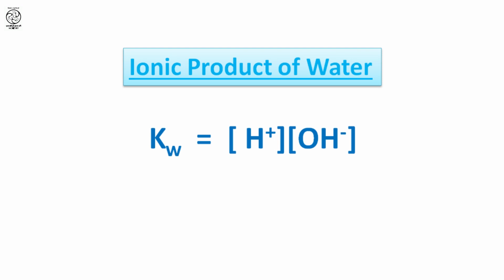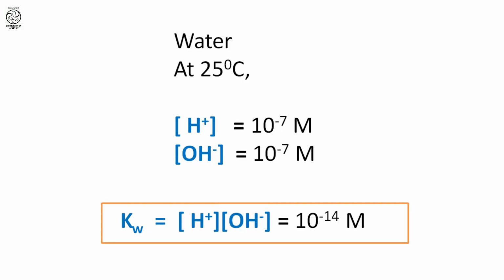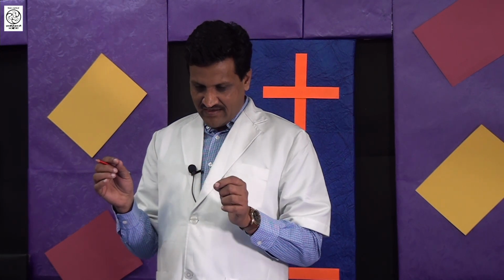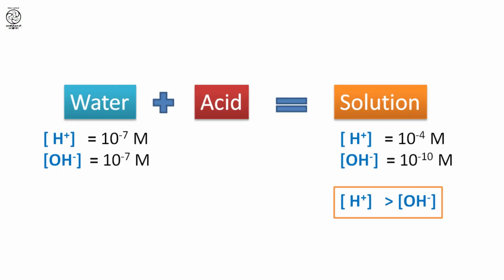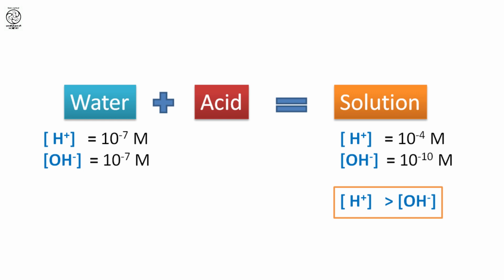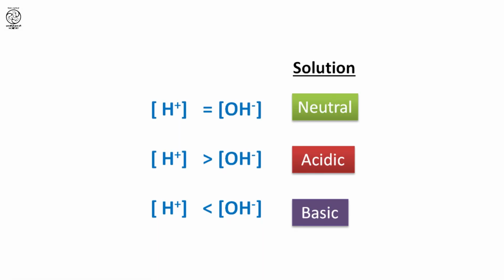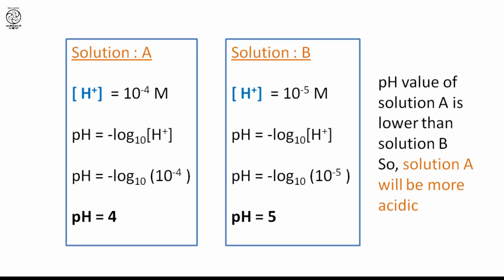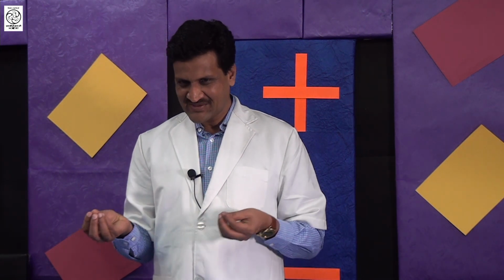pH Scale | Acids, Bases, & Salts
Subject - Science
Class -X
Presenter - Dr. R.K. Sharma, Assistant Professor, RIE, Ajmer